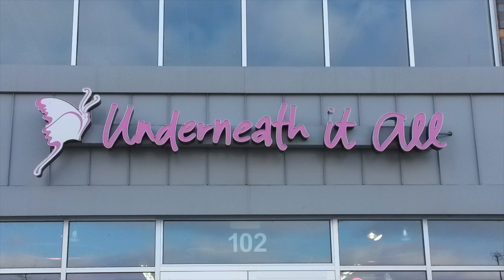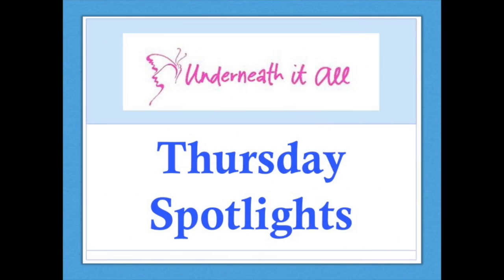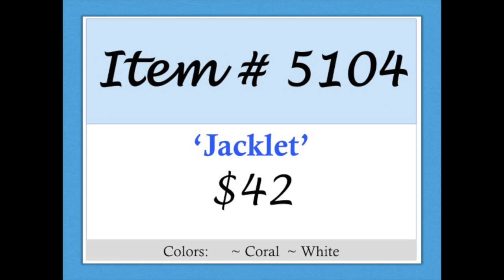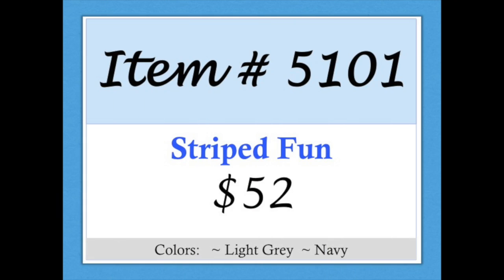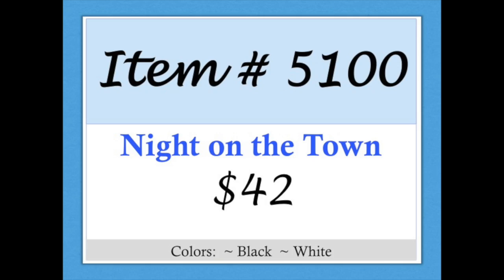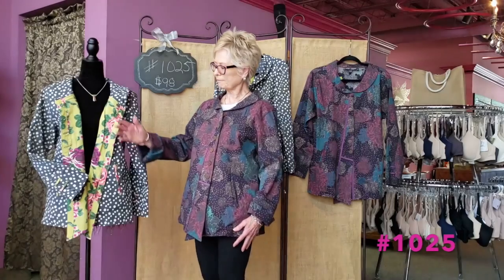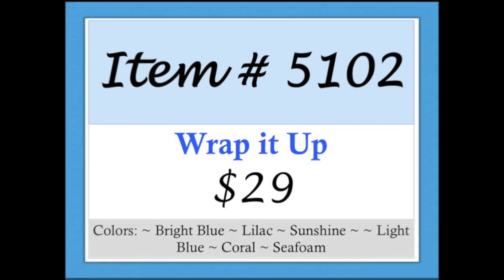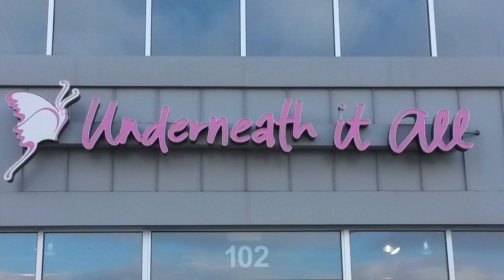Spring Collection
Underneath it All's - Spring Apparel Collection is now available. Shop new tops, jackets and cardigans. Items are available online or in-store.